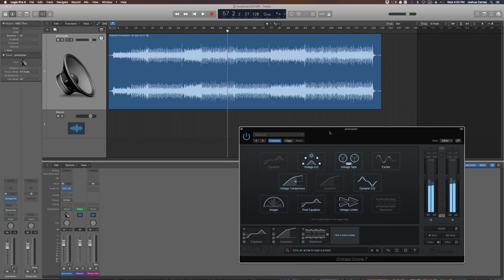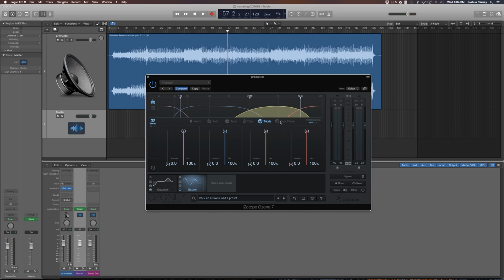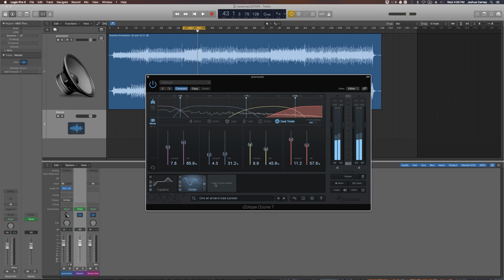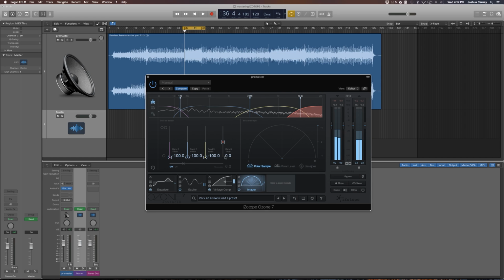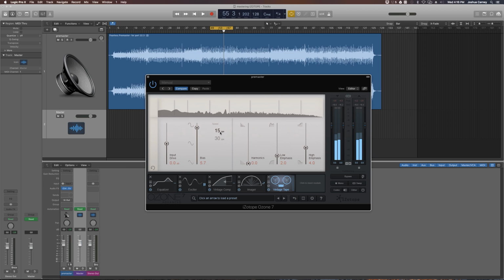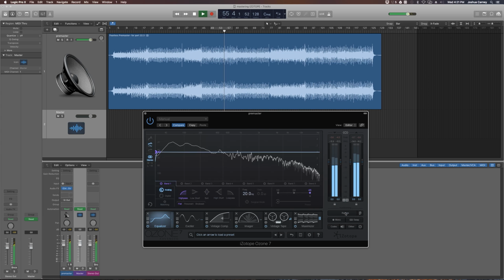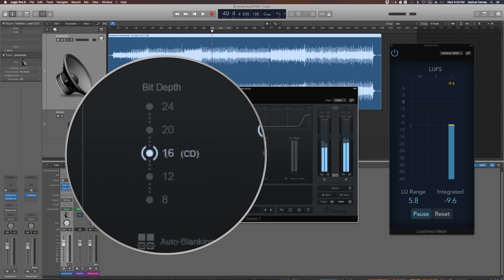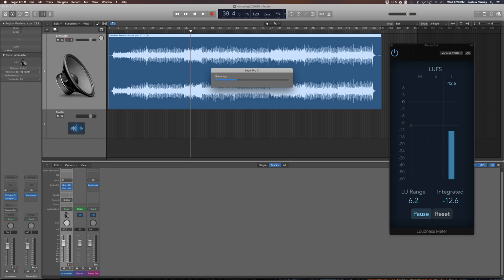iZotope Ozone 7 - Mastering a Pop/EDM Song